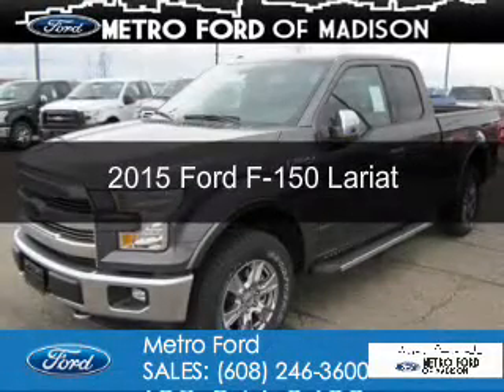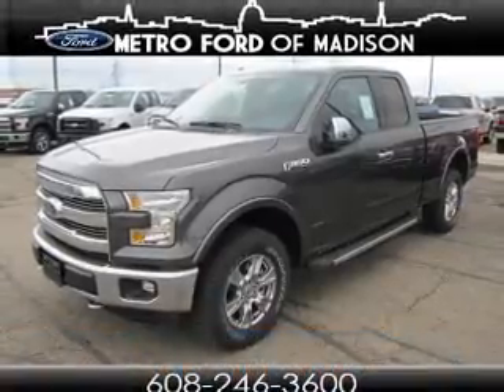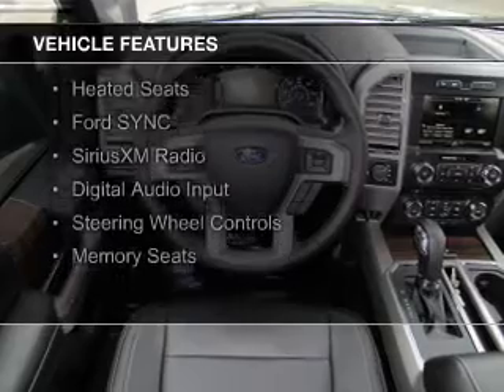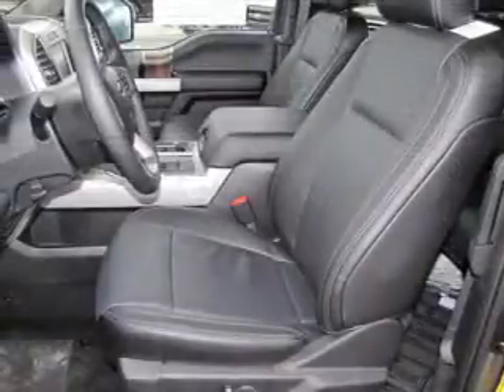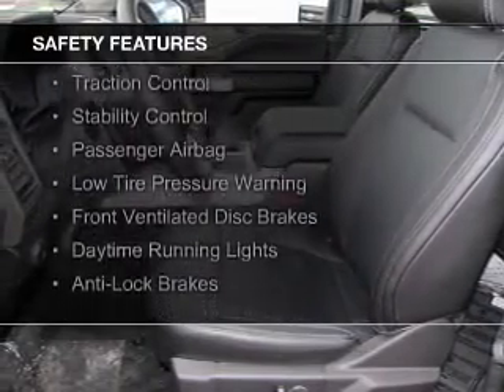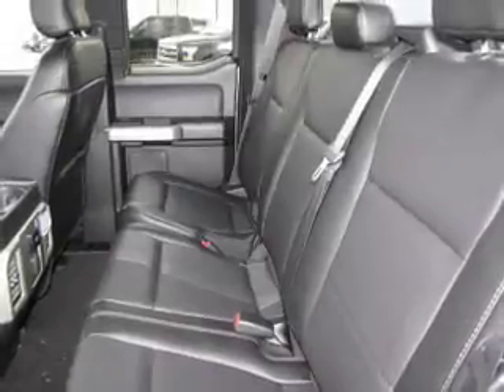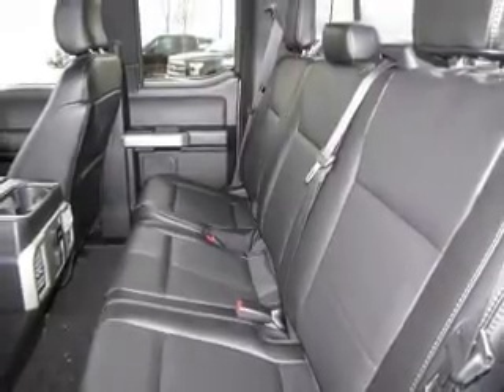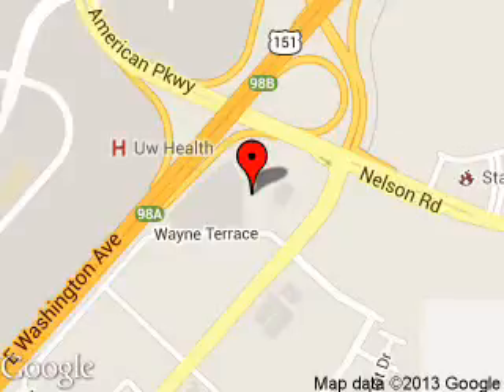2015 Ford F-150 - Madison WI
Phone:
Year: 2015
Make: Ford
Model: F-150
Trim: Lariat
Engine: 5.0 liter 8 cylinder 32 valve
Transmission: 6-Speed Automatic
Color: Magnetic Metallic
Mileage: 11
Address:
5422 Wayne Terrace